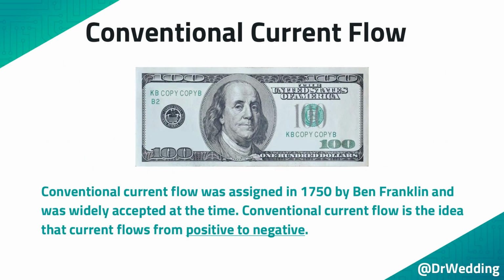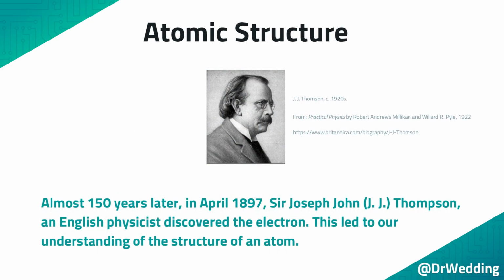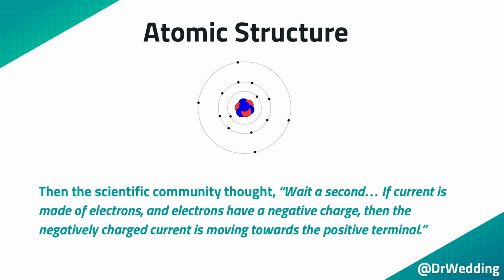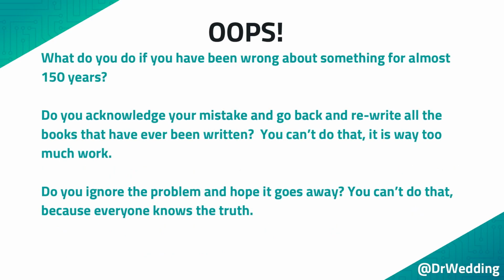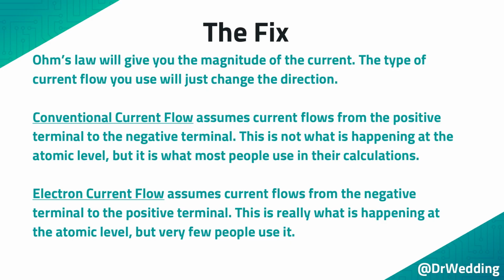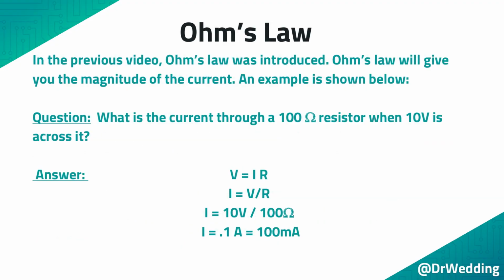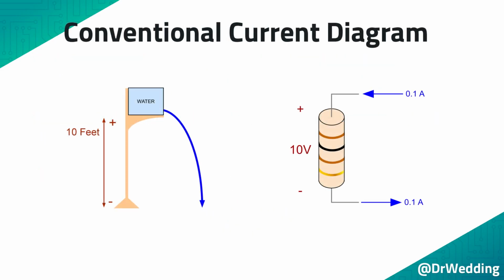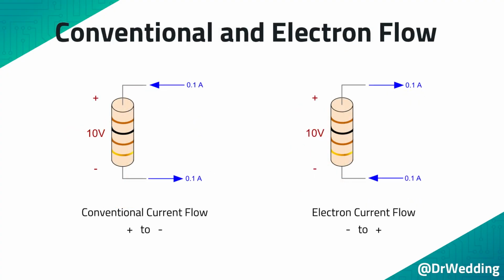DrWedding DC05 - Electron current flow VS Conventional Current Flow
(VIDEO INDEX BELOW) This video will explain the difference between Electron current flow and Conventional Current Flow. It should be easy for visual learners to pick up and understand.

0:00 Introduction
0:37 Conventional Current Flow
1:15 Atomic Structure Discovered
1:37 Atomic Structure Explained
2:08 FACEPALM
3:11 Fixing a 150-year-old mistake, Electron Current Flow
3:29 Conventional Current Flow VS Electron Current Flow
4:04 Example 1 - Magnitude of the current
4:45 Example 1 - Conventional Current Flow
5:05 Example 1 - Electron Current Flow
5:27 Summary - Electron Current Flow VS Electron Current Flow
5:56 Like, comment, subscribe, and disclaimer